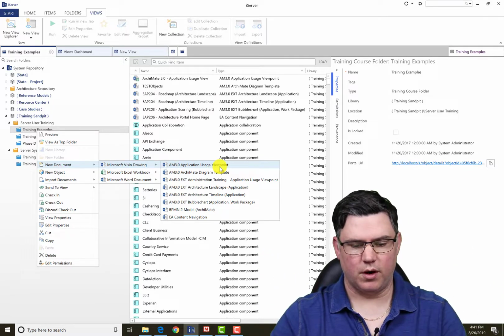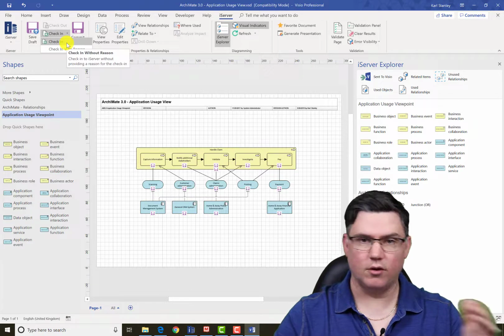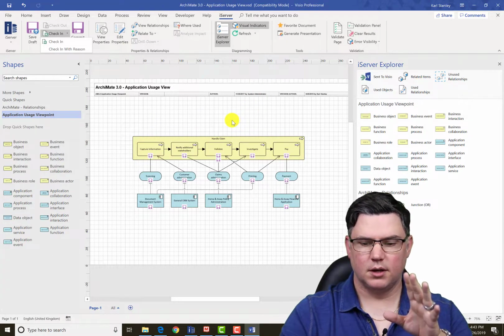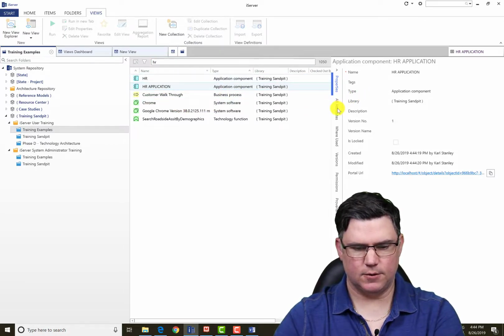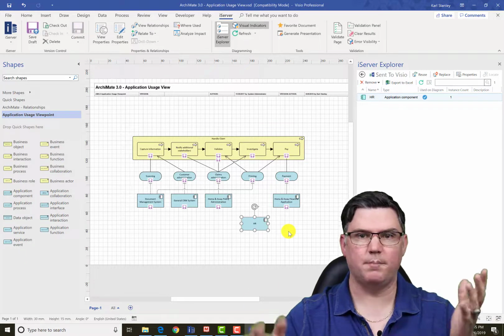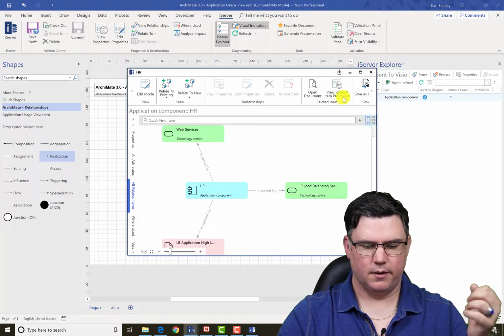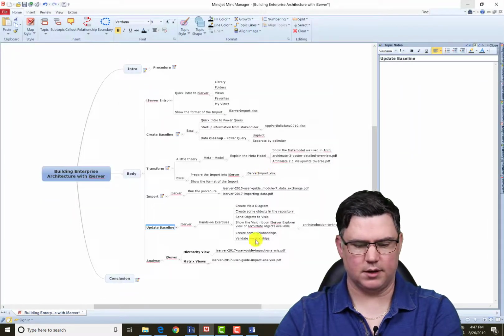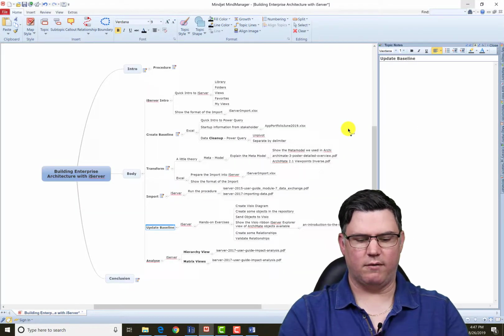iServer Model Creation